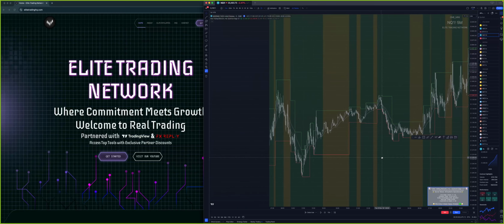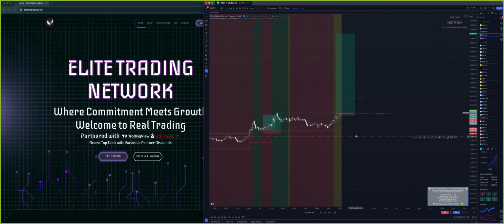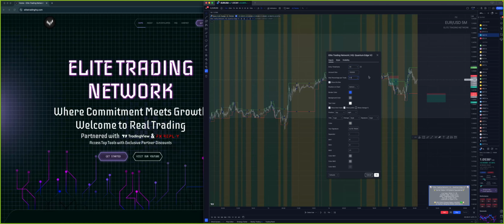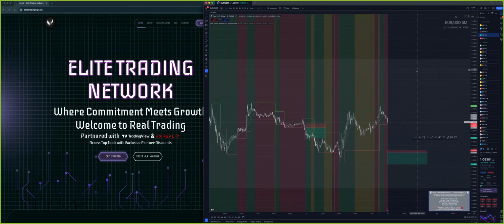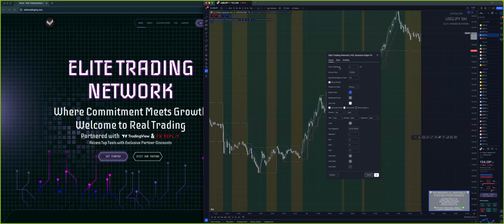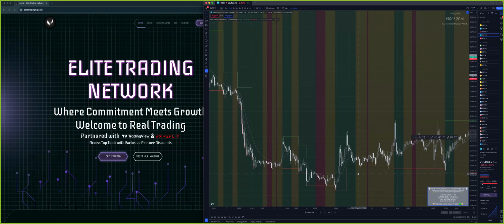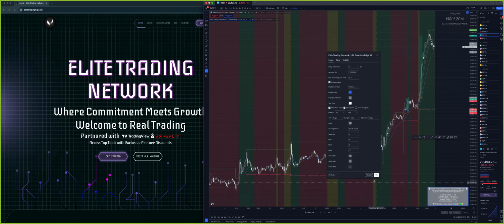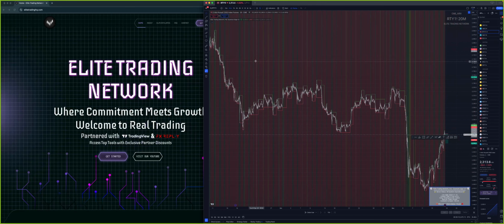Quantum Edge V2: The Ultimate Trading Tool Just Got Better!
The Quantum Edge V2 Indicator is here, and it's a game-changer! Packed with groundbreaking features, this next-gen tool takes trading precision to a whole new level. From automatically calculating lot sizes to integrating internal metrics like account size, risk parameters, and structure analysis, Quantum Edge V2 is designed to simplify your trading process and optimize decision-making. Whether you're a beginner or a seasoned trader, this advanced indicator adapts to your strategy, providing real-time insights and streamlining your trading journey. Join us as we explore the powerful upgrades in Quantum Edge V2 and see how it transforms your approach to the markets!